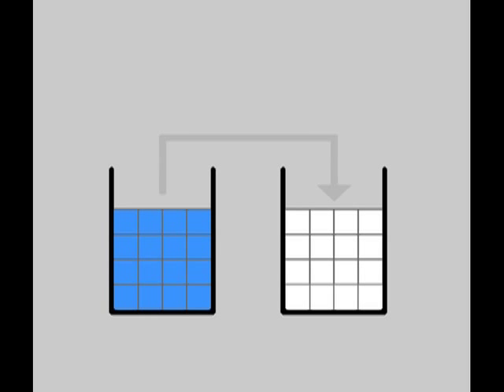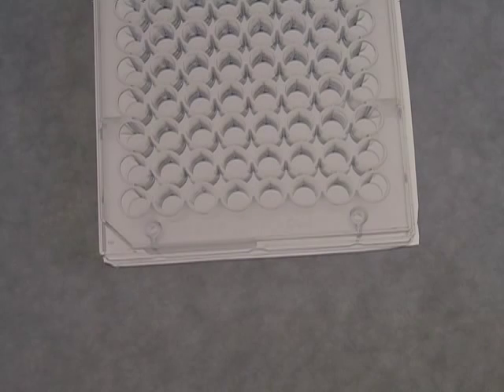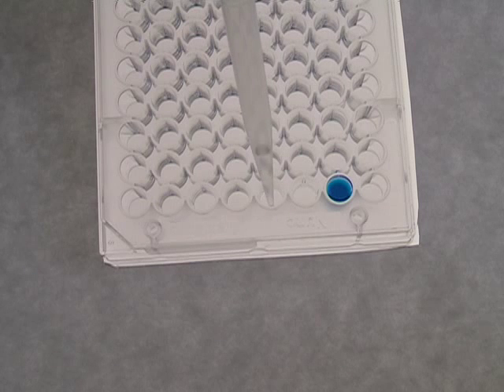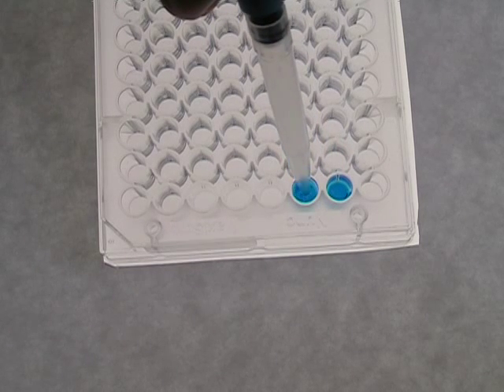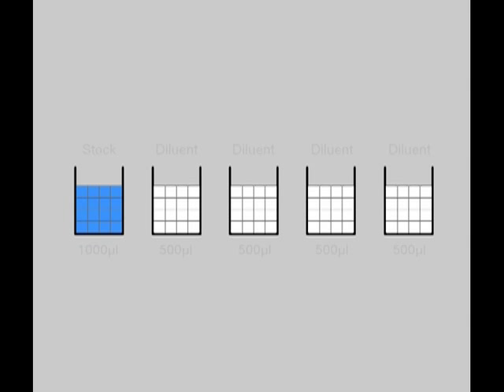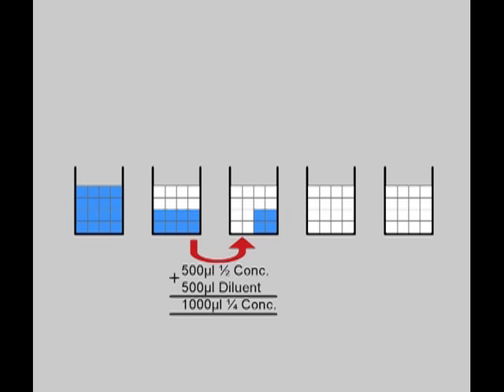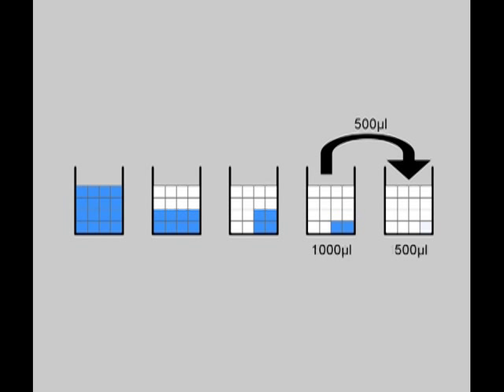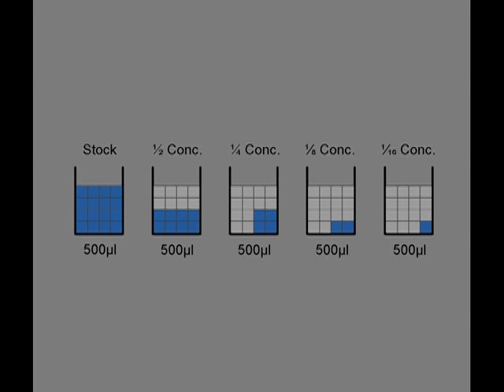Serial Dilution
Instructional video used for undergraduate teaching purposes.